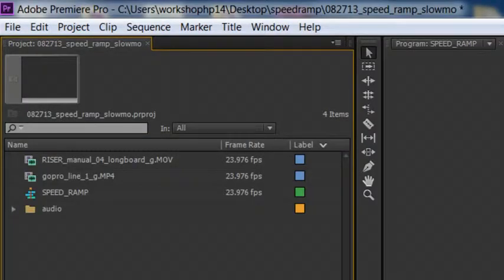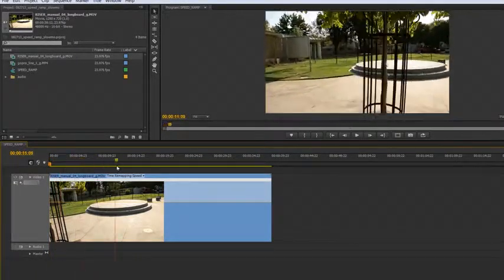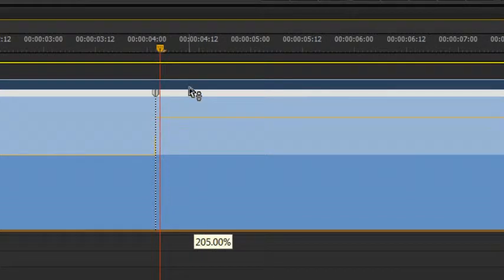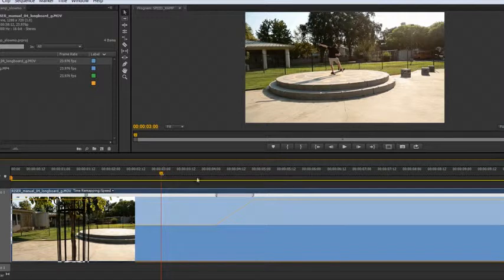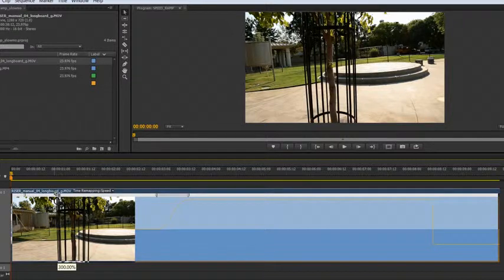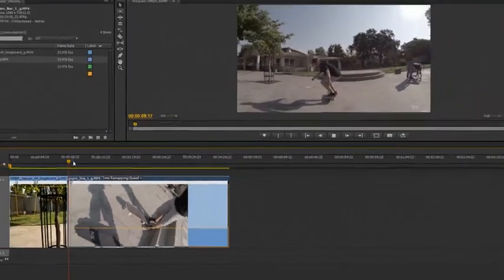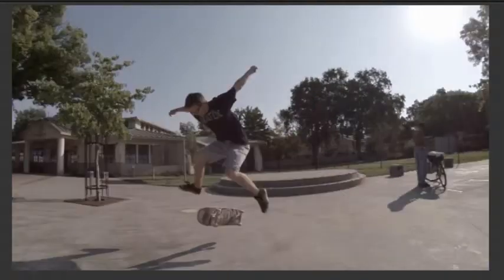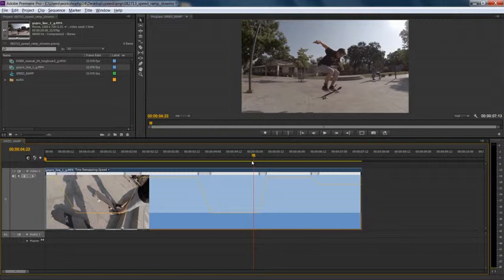speed ramps VOD